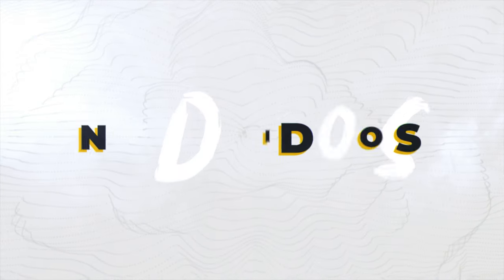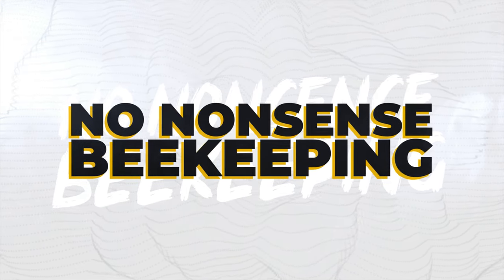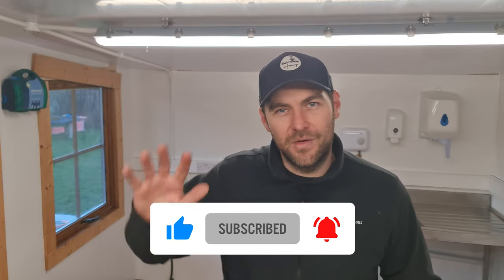Honey Extraction Room Mistakes and How I Fixed Them